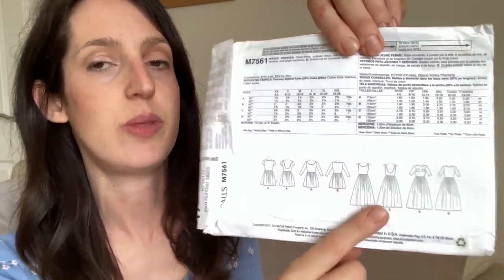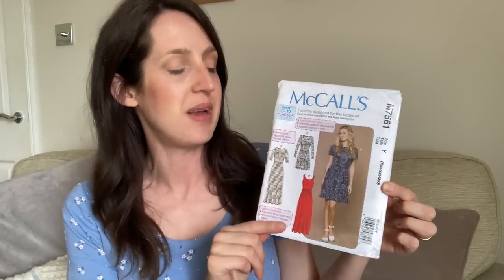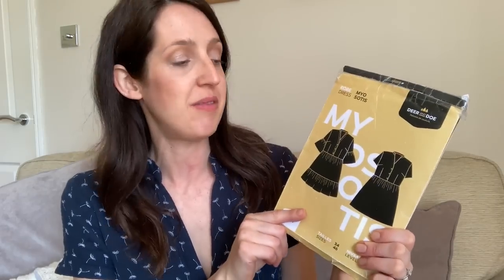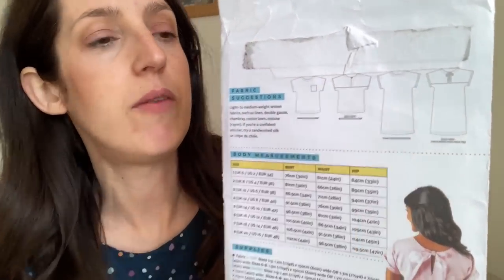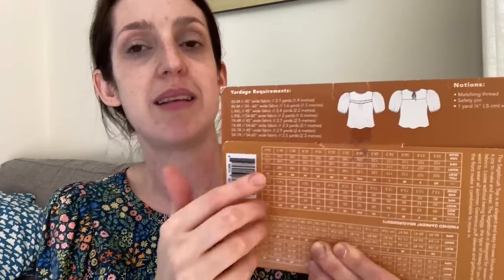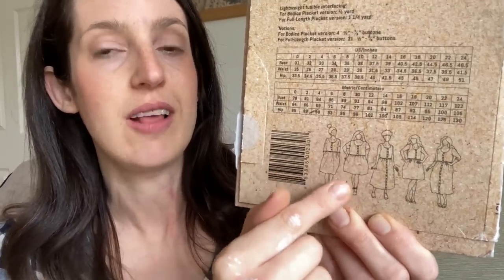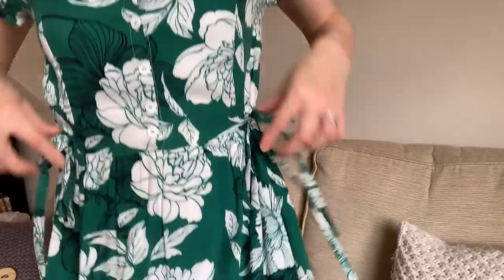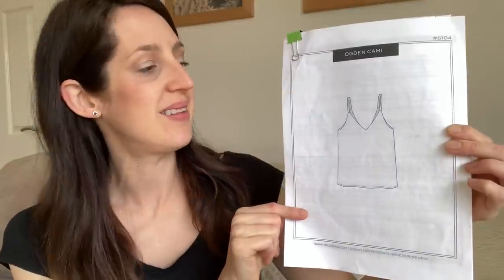Another week of my handmade wardrobe | memademay2022 week 2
.  Below are details of the patterns and fabrics I am wearing over the week:

Fabric: cotton jersey from an online fabric shop that has now closed down

Fabric: Dashwood rayon challis – I couldn’t find this print but I have linked the Dashwood rayon challis range currently stocked by Minerva, there are some really pretty prints there

Fabric: Cloud 9 rayon from Sister Mintaka – I have linked their current Cloud 9 range

My blog post on reducing the volume of the Sagebrush top sleeves can be found

Wednesday 11 May

Fabric: cotton-linen blend from SewMeSunshine – I have linked their current cotton-linen range

Cath x